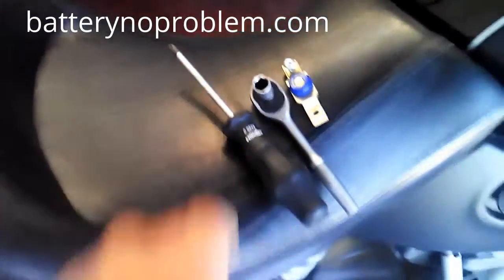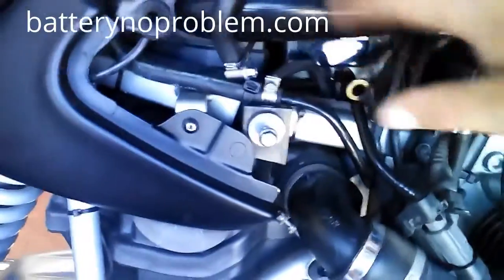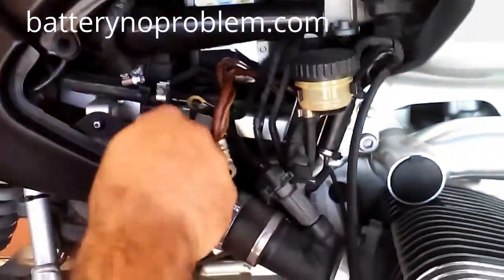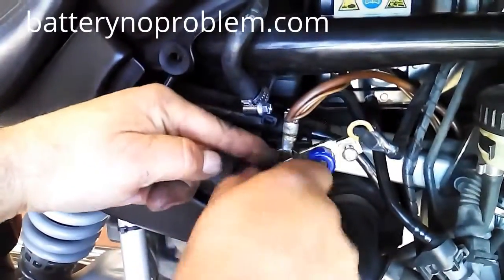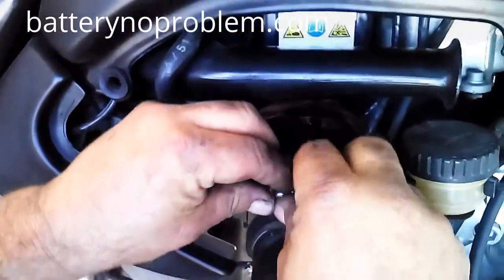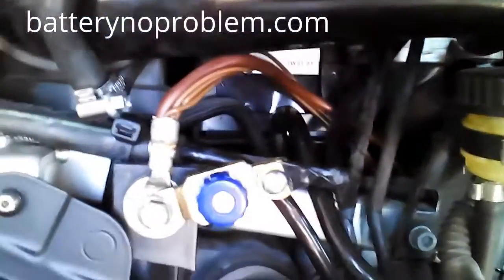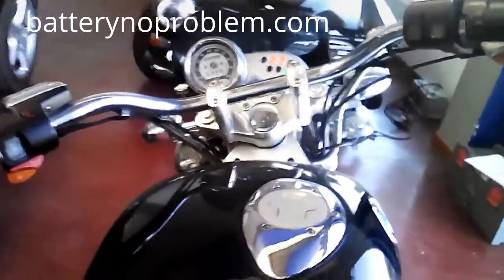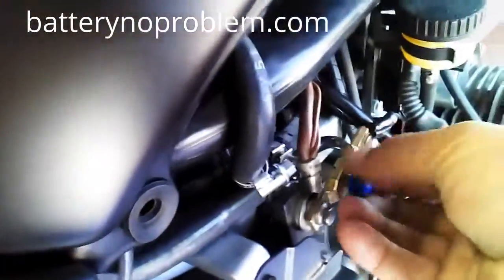polaris battery tender